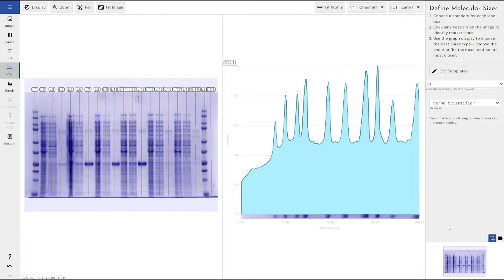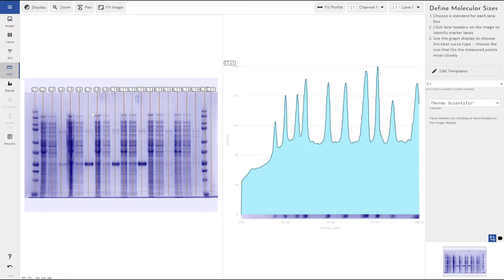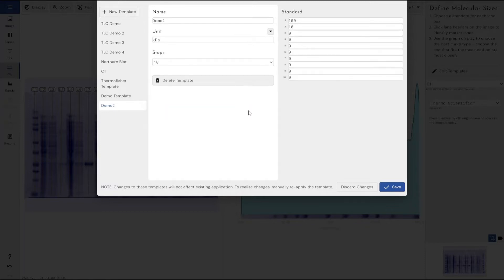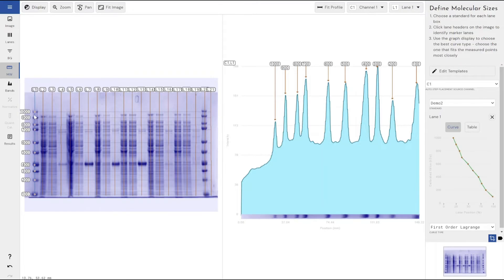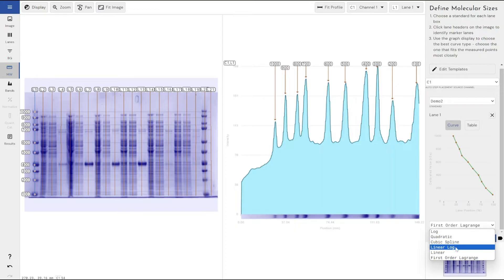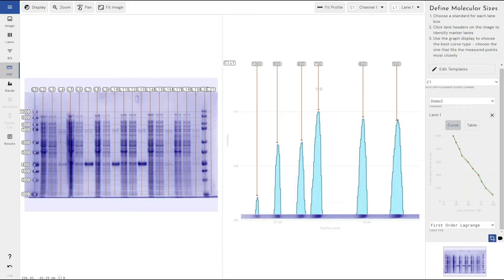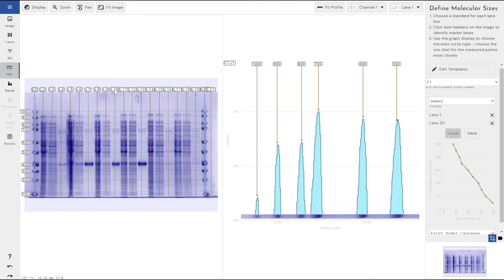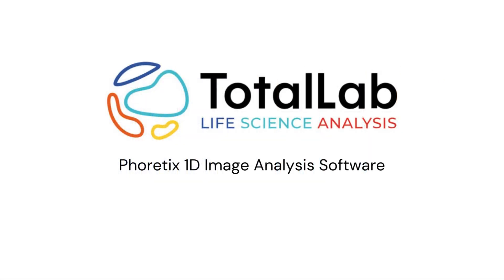How to Add Molecular Weight Ladders/Markers to a Western Blot for Quantification Using Phoretix 1D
In this video, I will show you how to add pre-existing molecular weight ladder templates to your 1D gels and blots and even create your own custom ladders in Phoretix 1D.

00:00 - Intro
00:10 - What are molecular weight ladders and why do we use them?
01:00 - Pre-build molecular weight templates included with Phoretix 1D
01:50 - How to create your own molecular weight templates
03:22 - How to select your molecular ladder lane and apply your ladder
04:47 - Validating your extrapolated curve from molecular weight ladder
05:50 - How the software performs molecular weight calculations
07:00 - How to add multiple molecular weight ladders to the same gel/blot
07:25 - Compensating for warped gels using molecular weight ladders
08:49 - How to get your free trial of Phoretix 1D

Phoretix 1D can provide quantitative analysis of blot and gel images, lateral flow test images, TLC (thin layer chromatography) images and more.